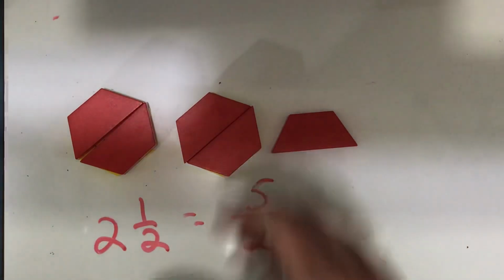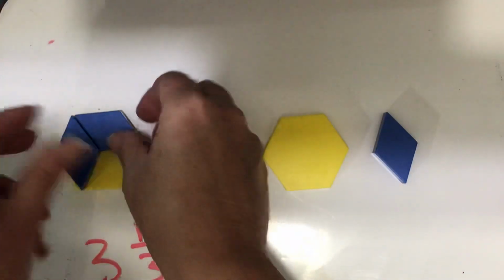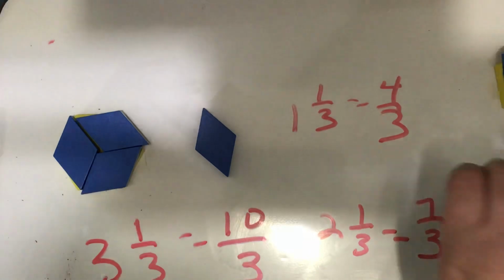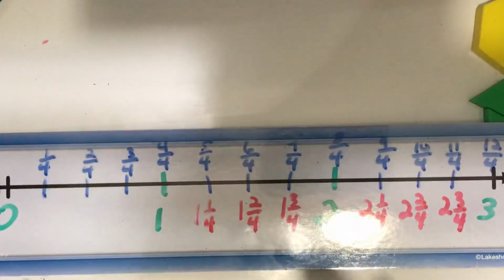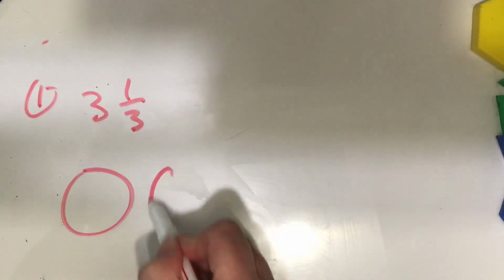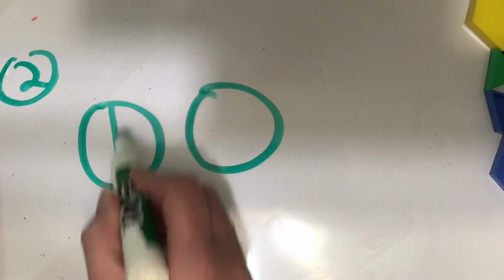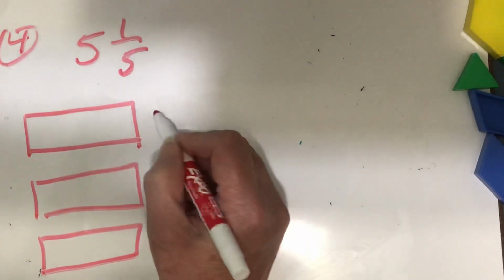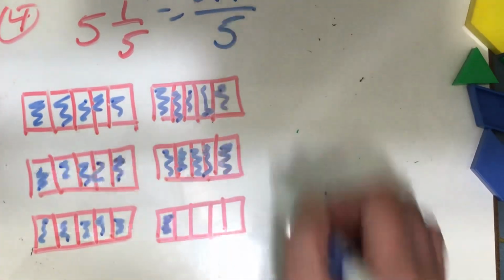Rewriting Mixed Numbers as Equivalent Fractions part 1